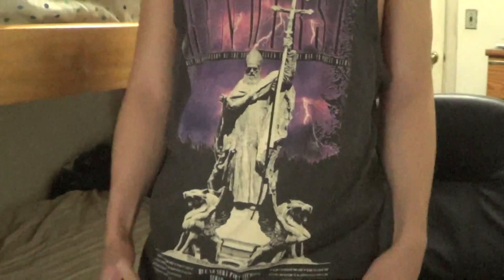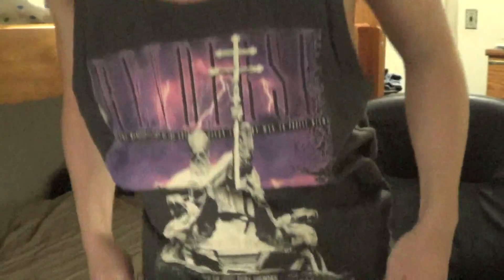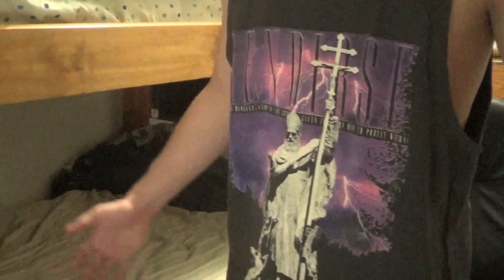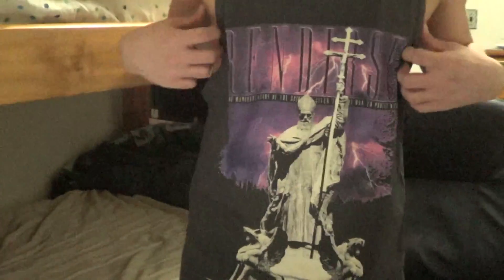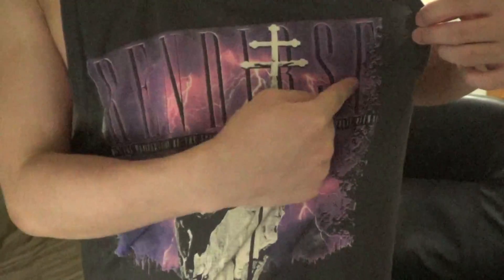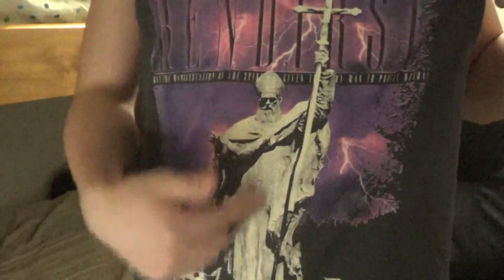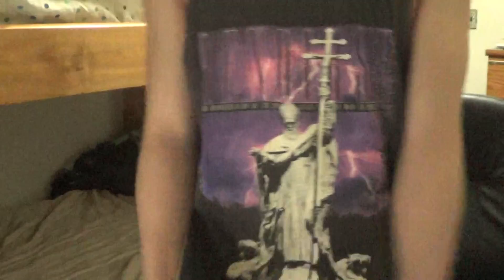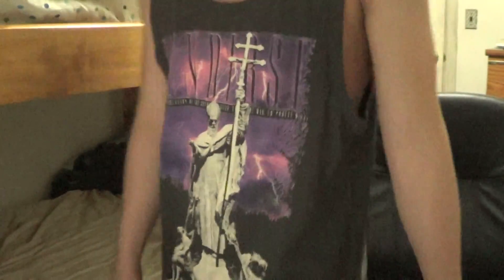Bought A Nice Dark Grey Rendirse Tank Top At Cotton On :)